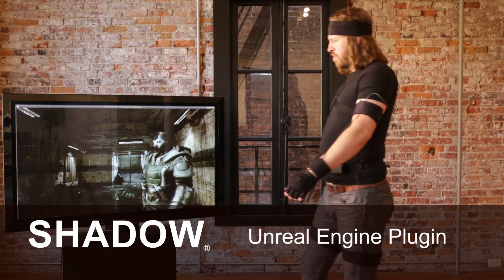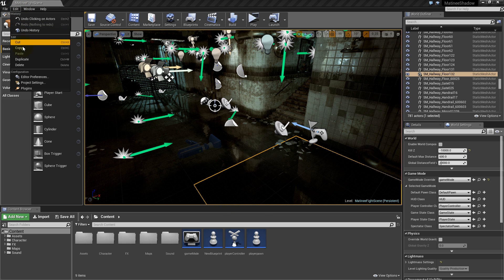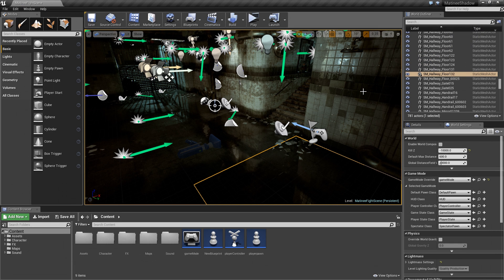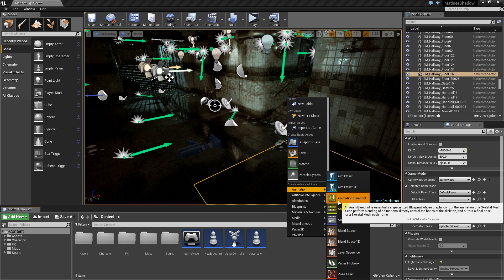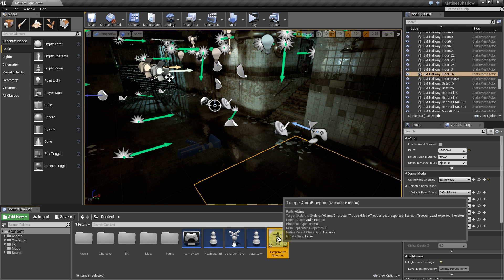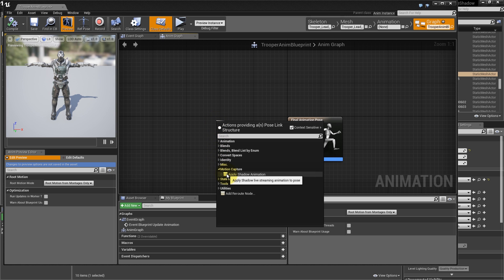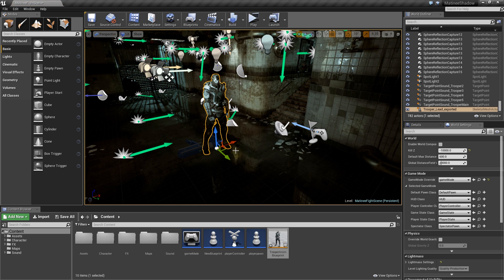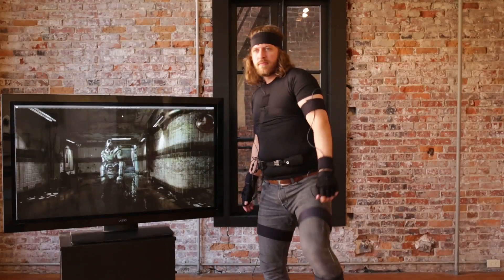Unreal Engine Shadow Mocap Plugin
In this tutorial, we'll show you how to live-stream Shadow motion capture animation directly into the Unreal Engine using our free UE4 plugin. For this tutorial we're running UE4 version 4.13. First, open the UE4 editor. Go to the plugins menu, and verify that the Shadow Mocap plugin is enabled.

We're using a modified version of the free Matinee project from Epic. Because UE4 does not support real-time skeleton retargeting, we re-skinned the Trooper character to the standard Shadow skeleton, then imported the character back into the UE4 scene.

Now we need to create a new animation blueprint. Right click on the content browser window, go to animation, and select animation blueprint. Select the skeleton to use for the blueprint. Here we pick the skeleton used for our re-skinned Trooper character. We'll name this blueprint TrooperAnimBlueprint.

Open the Animation Blueprint, and you'll see that the AnimGraph is empty. Now we'll attach the Shadow live-stream animation to the character's output pose.

Click and drag from the Final Animation Pose result pin, and select Motion Capture, Apply Shadow Animation. This node is part of the Shadow Mocap plugin, and will apply the live-streamed animation directly to the character's pose in UE4.

Now create an instance of the animation blueprint in our scene. Drag the TrooperAnimBlueprint into the scene and place him where you want. That's it, now we're ready to run the level. Click play to open a new play in editor window. You can see that the Shadow full body system is now live-streaming animation into UE4.

The Matinee project for Unreal Engine 4 can be found in the Unreal Marketplace here:

Unreal® is a registered trademark of Epic Games, Inc.

0:10 Open the Unreal Engine editor
0:40 Create AnimationBlueprint
1:10 ApplyShadowAnimation Node
1:36 View the Shadow live-stream results in Unreal Engine